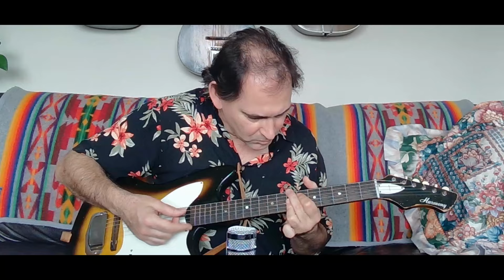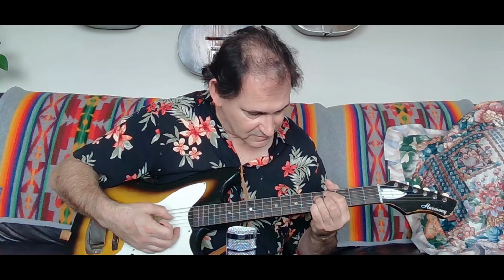Had My Fun Little Walter Guitar Lesson by Johnny Burgin w spec guest Kyle Rowland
I never tire of looking at all the great guitar parts on the classic Little Walter tunes.  And I USE these bass lines, lumps and licks on every gig-- it's real meat and potatoes blues from the golden era before 'guitar heroes' lol.
It was a pleasure to catch up with up-and-coming harp player Kyle Rowland out of Sacramento on my recent California tour.  Kyle was mentored at a very young age by James Cotton as well the many excellent CA harp players and is an exciting, dynamic performer.  We played a bit of Had My Fun before I go into some of the great Robert Lockwood licks on this tune, as well as some important basics like "sliding ninths" that are really useful for a nice backing flavor.

 / johnnyburgin
  to support these free weekly lessons, and to join a cool weekly guitar chat usually Tuesdays at 7CST.
* TOUR SCHEDULE: Check or follow on BandsInTown for details, I'm on the road most of the year, come out to a show and say hi!
and stream my music on Spotify, Amazon Music, etc.